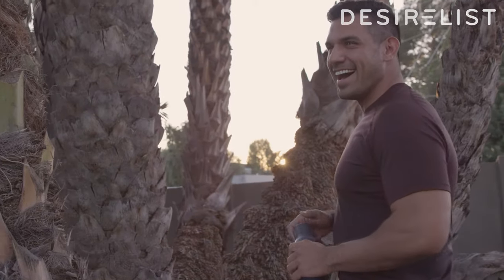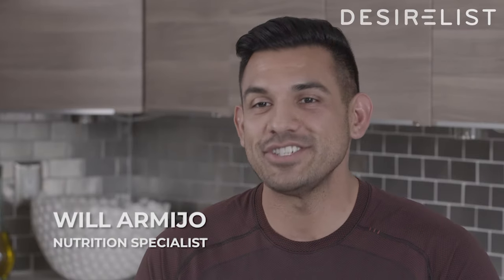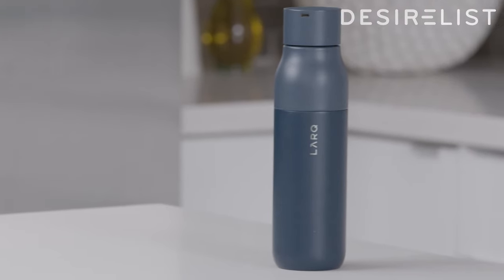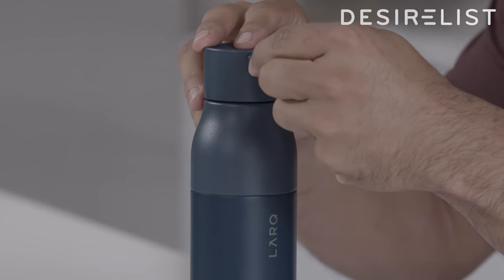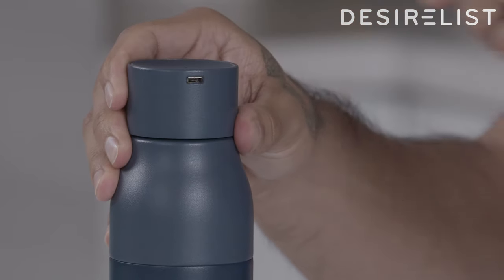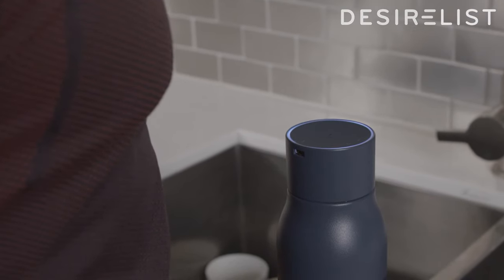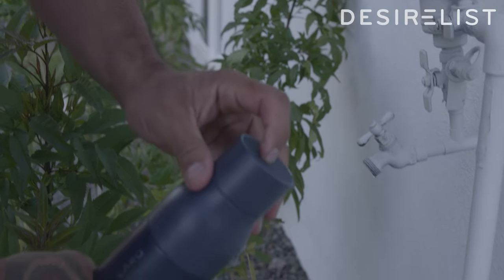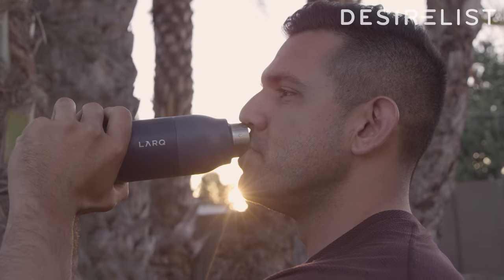How to use the LARQ Bottle with Nutrition Specialist, Will Armijo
Nutrition Specialist, Will Armijo, reviews the LARQ Bottle and shows us how he uses the LARQ Bottle

The LARQ Bottle is the world's first self-cleaning water bottle and water purification system. It's award-winning design also features built-in UV-C LED technology eliminates up to 99.9999% of bio-contaminants from your water and bottle, giving you peace of mind when refilling your bottle from questionable water sources.

This technology also eliminates harmful, odor-causing bacteria in order to keep the bottle from developing any strange odors (yuck!). You won't get that with just any regular bottle. The LARQ Bottle features double-wall vacuum insulation to keep water cold for up to 24 hours and hot for 12 hours. It uses a rechargeable Li-polymer battery that lasts up to 1 month on a full charge. Plus, choose from two easy-to-carry sizes.

Kick your single-use plastic bottle habit and make the switch to LARQ